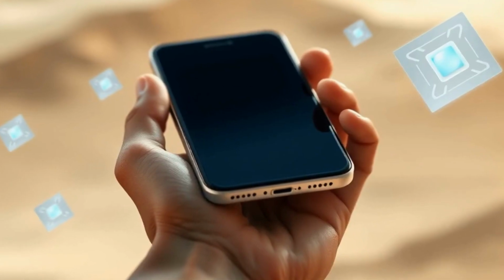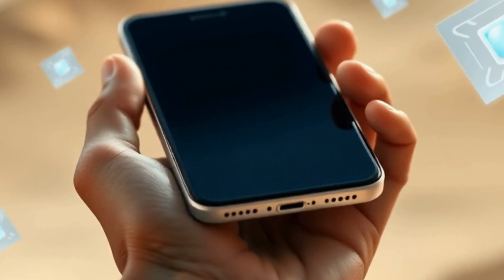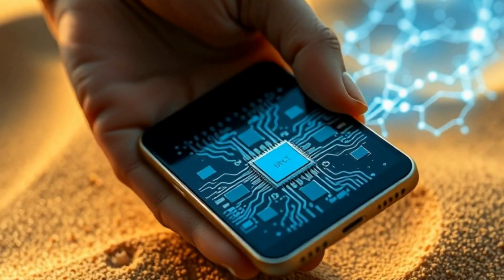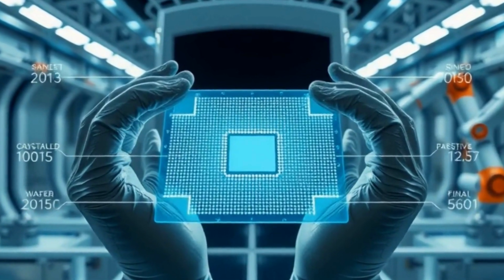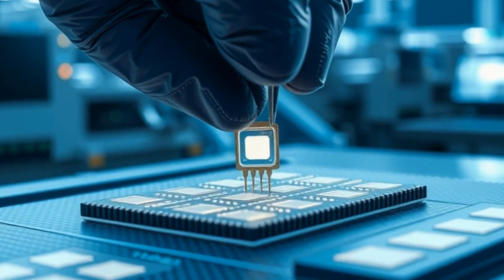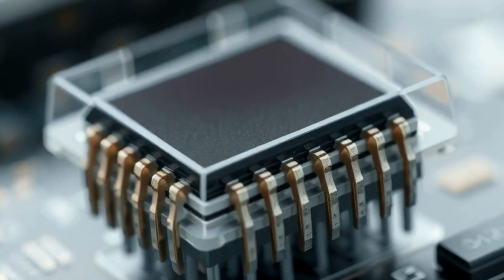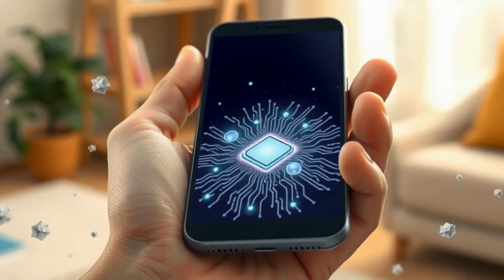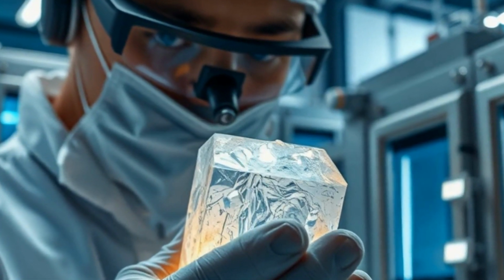How Silicon Chips Actually Work (You Won't Believe #3!)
Ever wondered how your phone can be smarter than computers that filled entire rooms? The secret lies in understanding silicon chips - the tiny brains behind ALL modern technology. In this video, I break down the fascinating 5-step process that turns beach sand into the most complex machines humans have ever created.

What you'll learn:

Why silicon is the perfect material for computer chips
The incredible purification process that starts with sand
How billions of microscopic switches fit in your pocket
The mind-blowing fabrication process that happens 24/7
Why this knowledge will change how you see technology forever

Ready to understand the technology that powers your entire digital life? Watch now and prepare to be amazed!